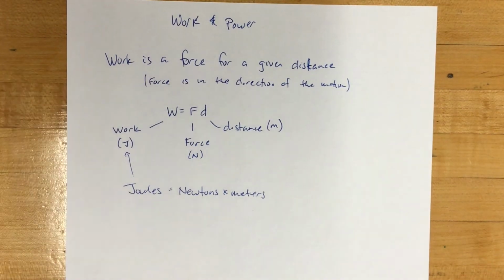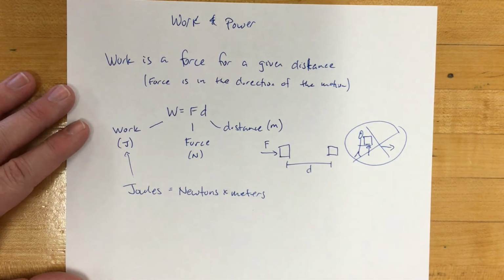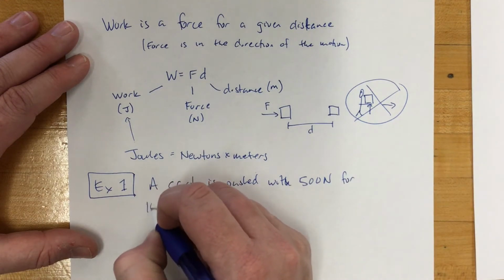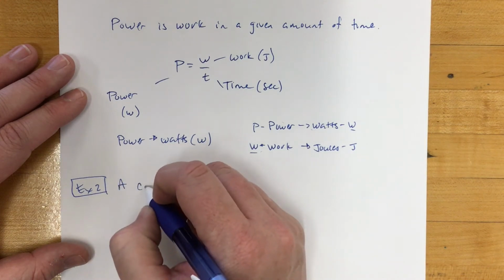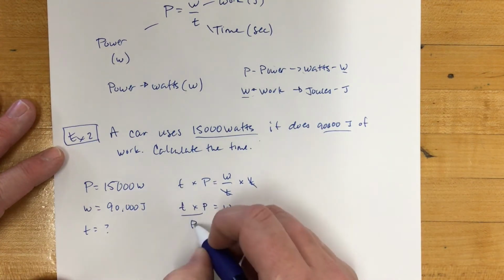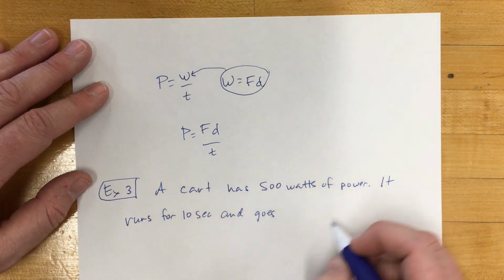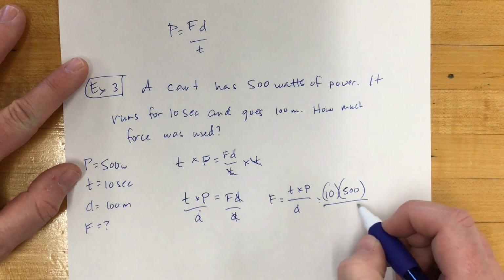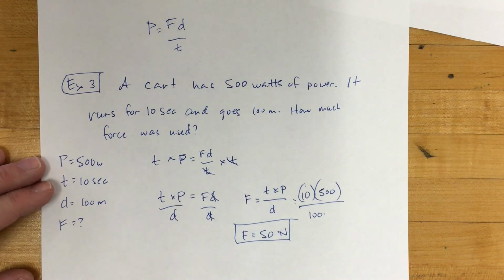Physics Work and Power